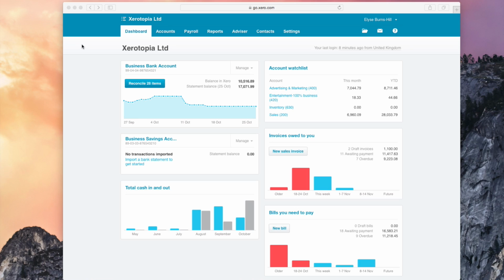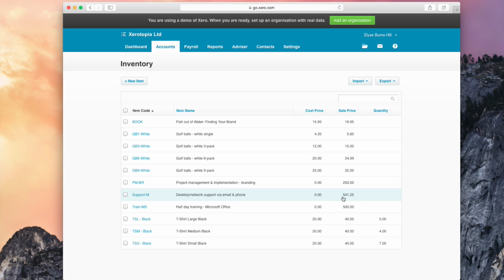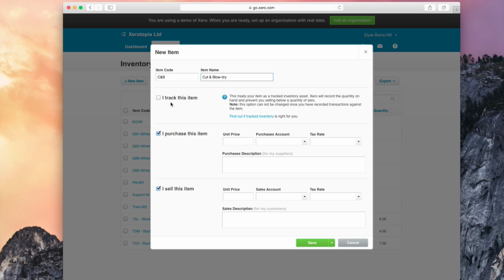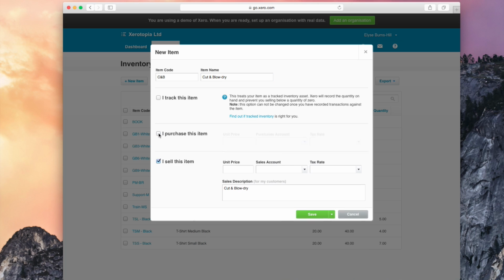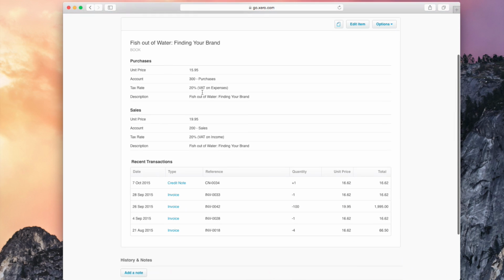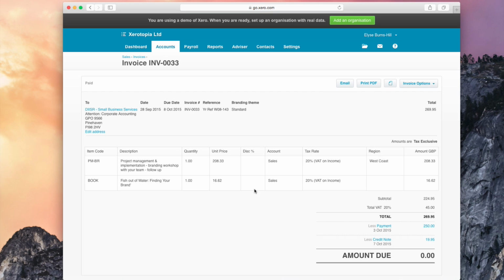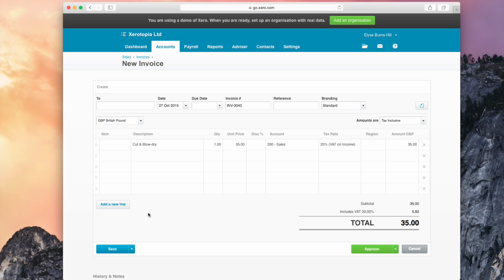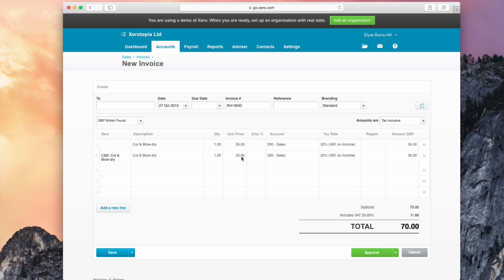Using Inventory in Xero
Xerotopia: Using Inventory in Xero